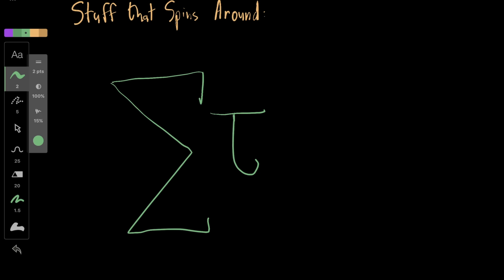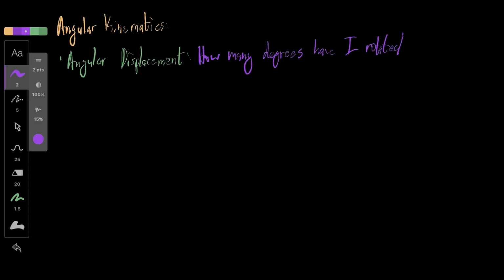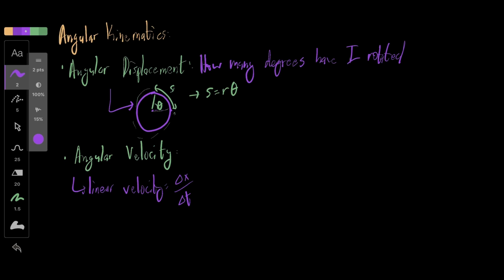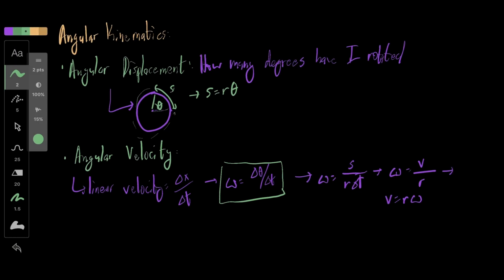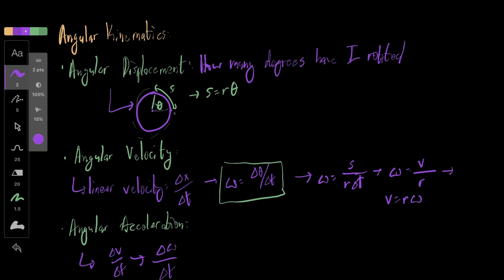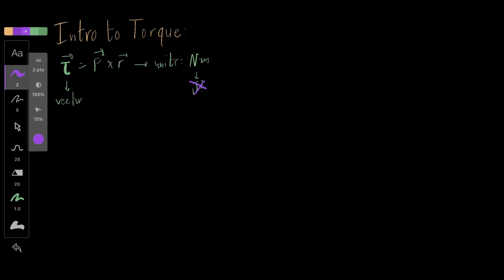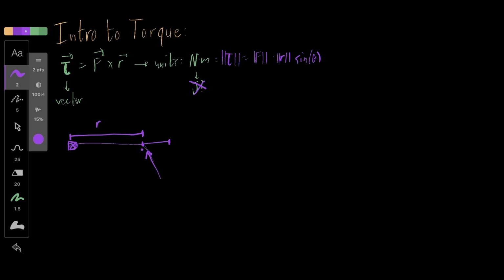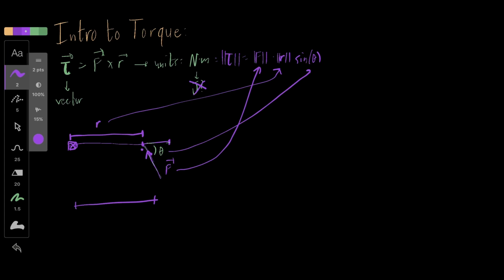Stuff that Spins Around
00:00 - Intro
00:22 - Angular Kinematics
05:03 - Torque